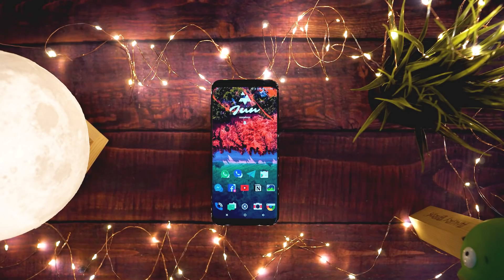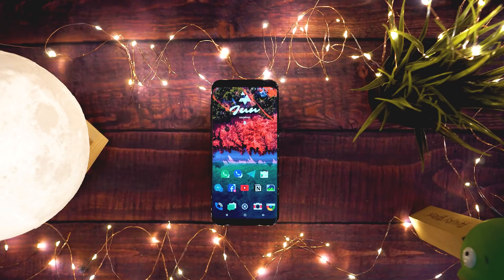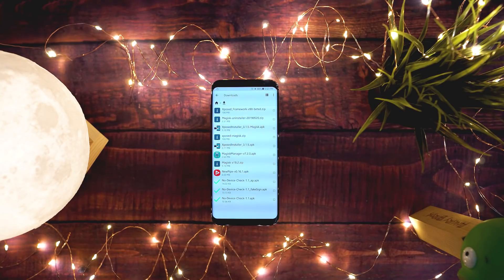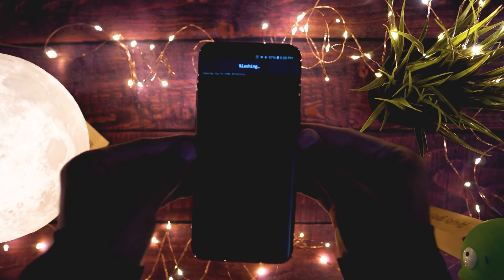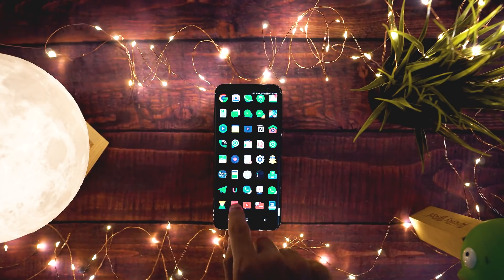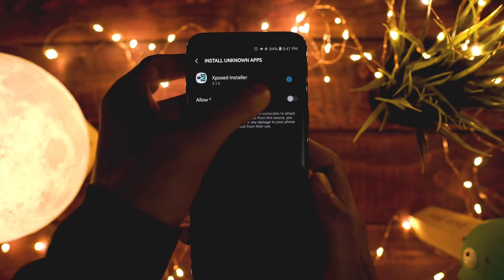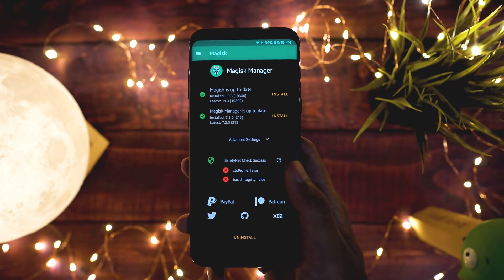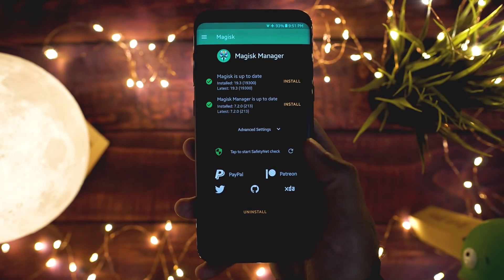Install Xposed Framework on Any Android Phone (Universal Guide)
Hey, guys! Welcome back to another video of the series "how to root any android phone".

In this video we will look at how to install Xposed Framework on any android phone. For this, you must have root on your phone.

So please make sure that you have watched the first video of this series if you have any problem.